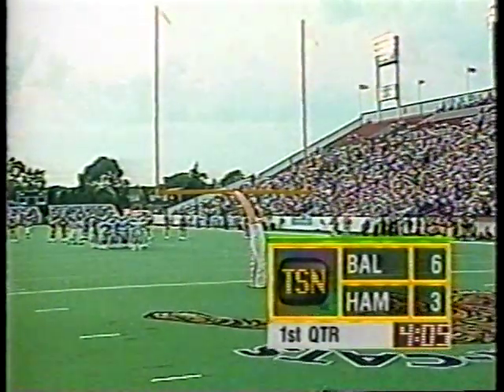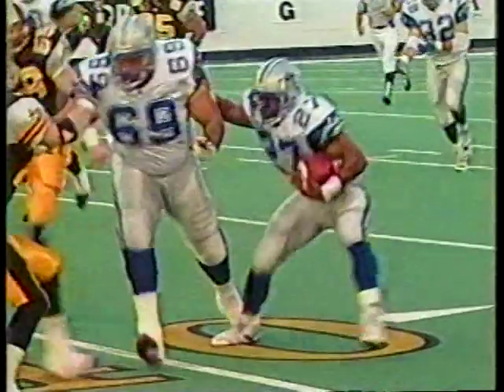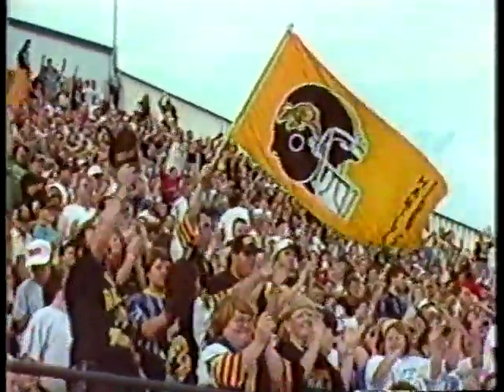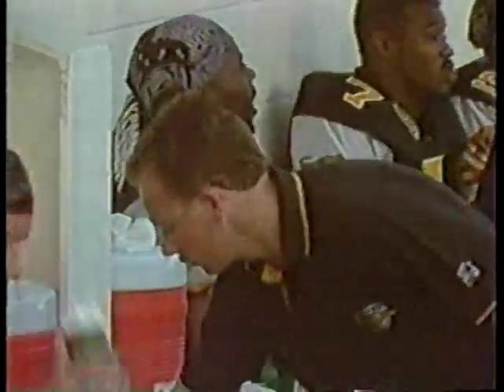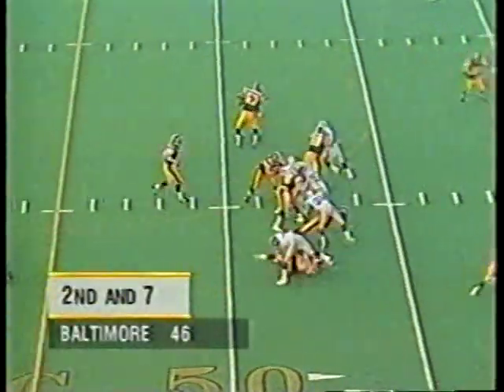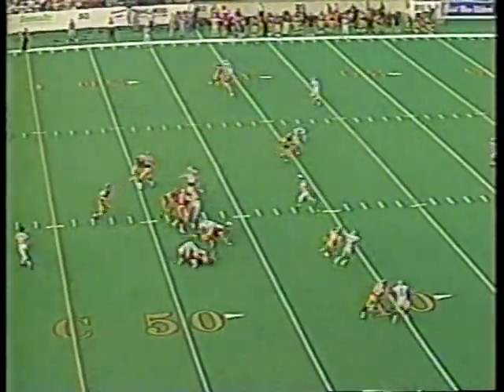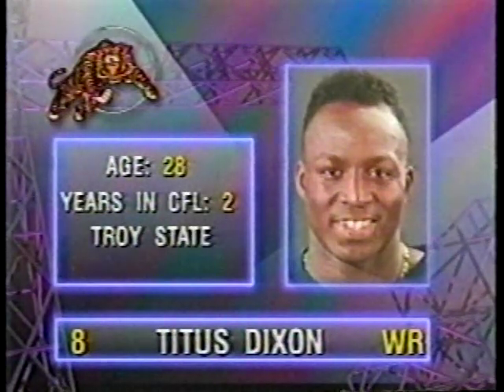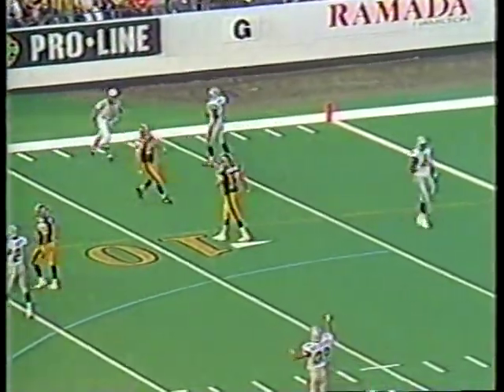CFL 1994 BALTIMORE STALLIONS AT HAMILTON TIGERCATS